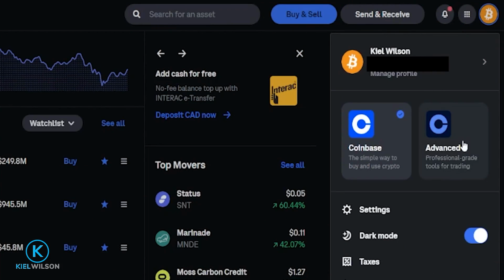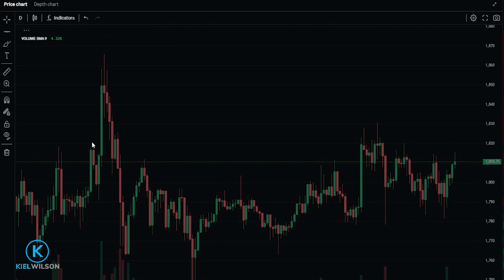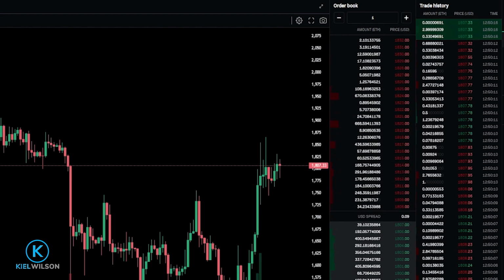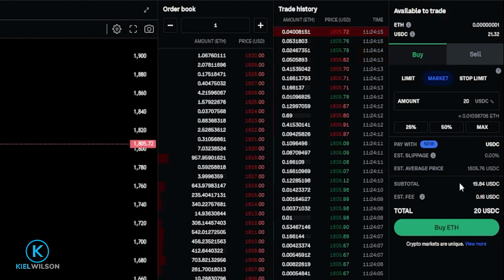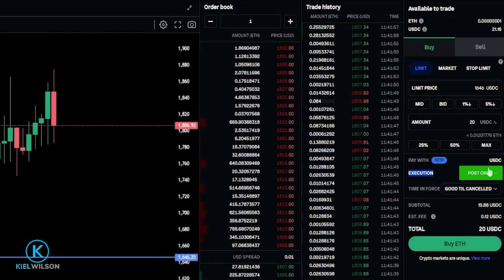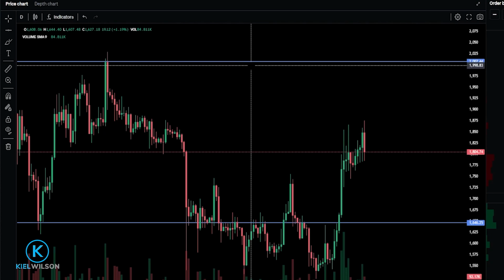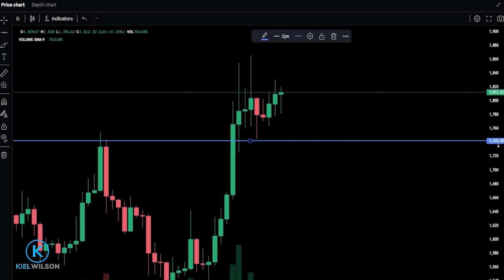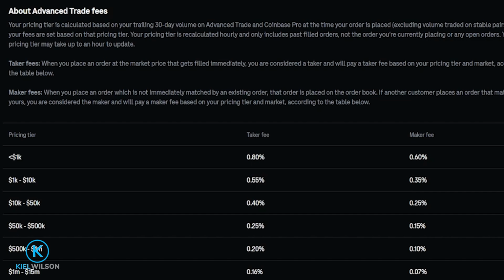COINBASE ADVANCED - BEGINNERS TUTORIAL - 2025 - HOW TO USE AND TRADE ON COINBASE ADVANCED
Time for an updated Coinbase advanced beginner tutorial! Coinbase has made some changes to their advanced platform since I published my last Coinbase advanced beginner tutorial, so now is a good time to update the coinbase video.  In this Coinbase advanced beginners tutorial, I will get straight into advanced mode.  I will show you how to toggle coinbase from basic mode and into advanced mode.  The I will take you into the Coinbase advanced user interface and show you the different market types and pairings. After that I will break down and get you familiar with the coinbase advanced user interface. The I will show you how to buy and sell crypto using market orders, limit orders and how to set up a stop loss by using a stop limit order. After that, I will show you where you can find your trading fees. All of that and more with some tips and tricks along the way! Always do your own research before ever using a crypto exchange (including coinbase)

*** RECOMMENDED VIDEOS ***

TIMESTAMPS/CHAPTERS
00:00 Intro
01:05 Coinbase advanced
01:51 MArket type and pairings
03:36 User interface
09:56 Market order
13:58 Limit order
24:04 Stop loss
28:23 Fees
29:12 outro